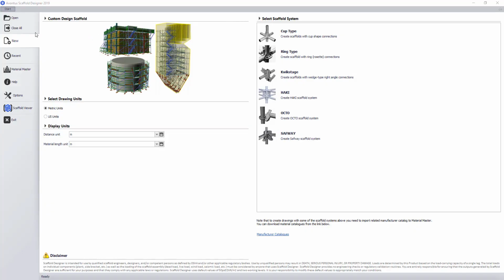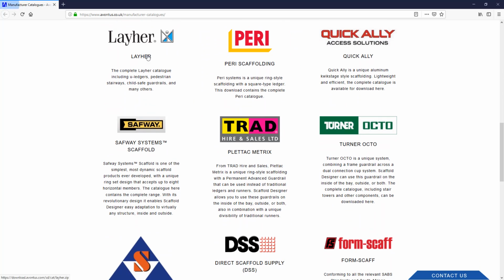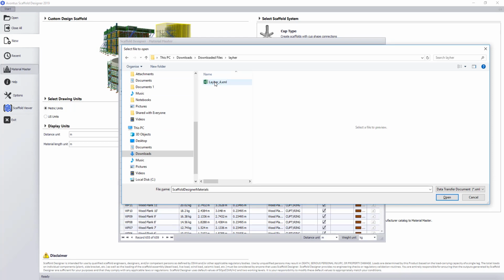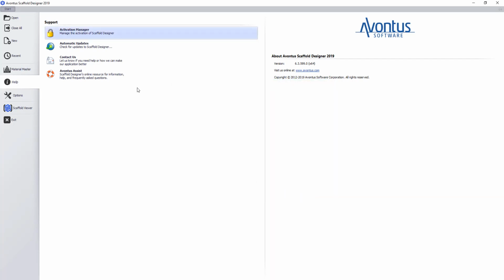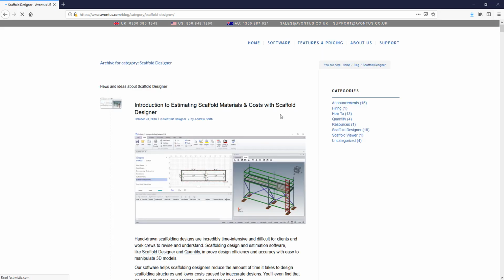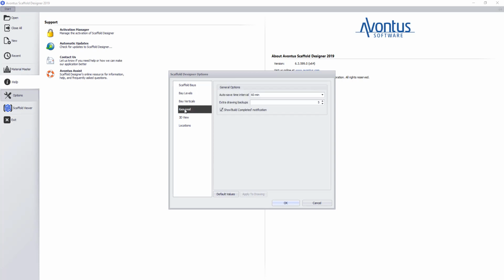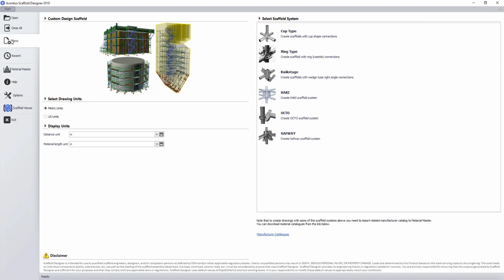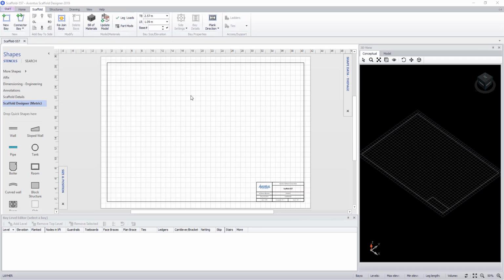Introduction to Scaffold Designer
So, you've just downloaded Avontus Designer. Your life as a scaffold designer is about to get a WHOLE lot easier. Here's a quick rundown on how to get started and find your way around the opening screen of our software.